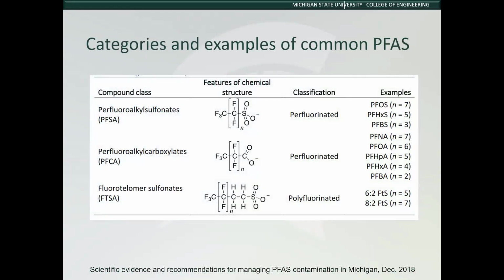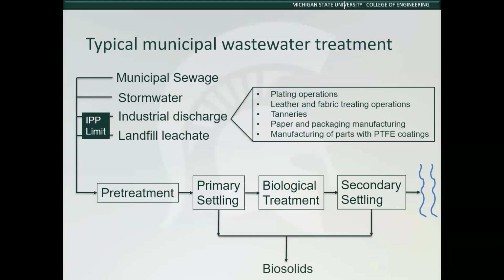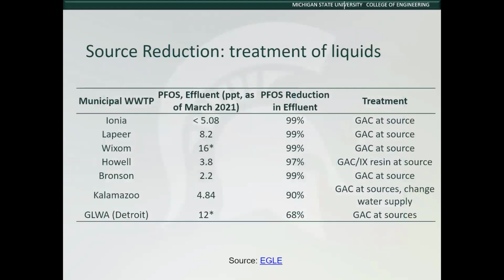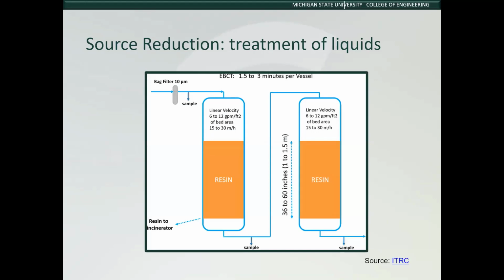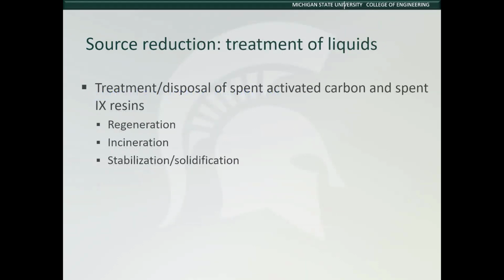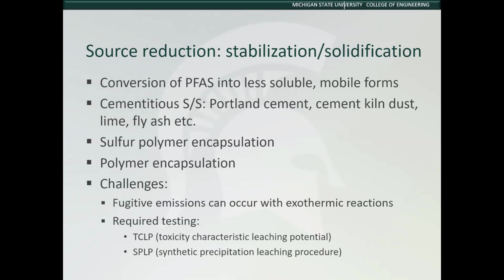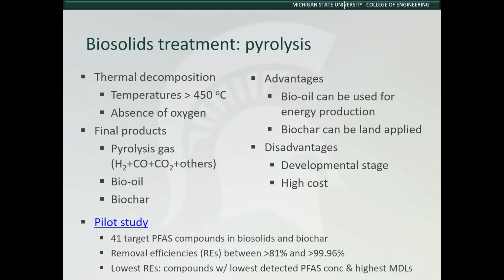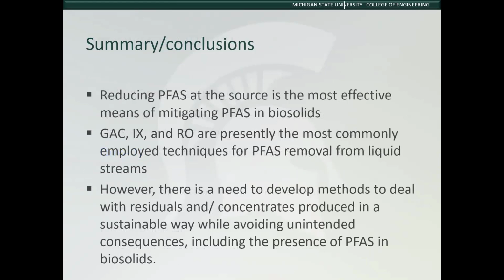Biosolids Management for PFAS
Talk given at the ESD/MWRA 31st Annual Solid Waste Technical Conference, March 10, 2022, East Lansing MI